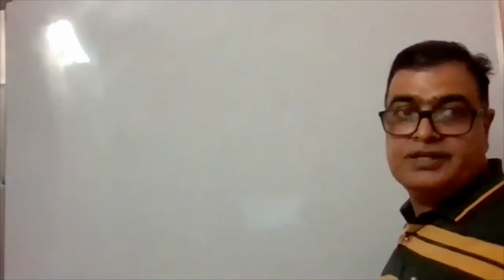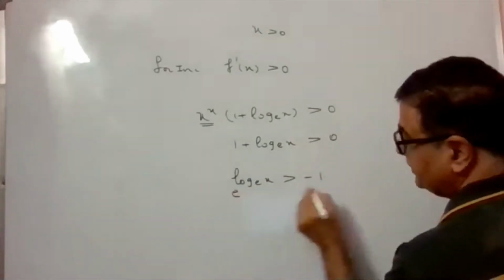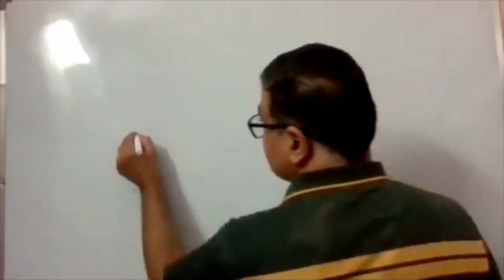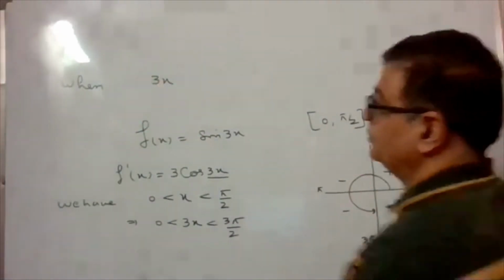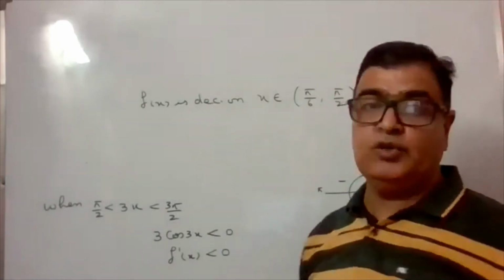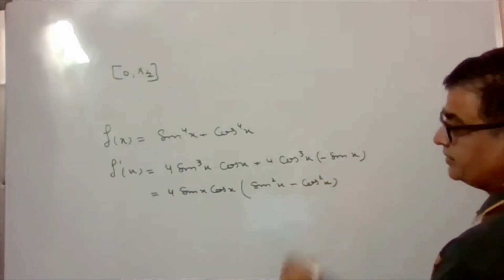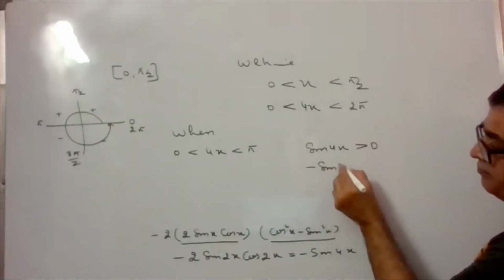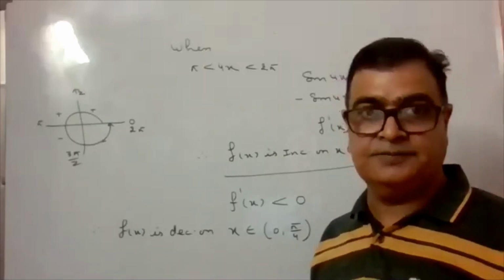increasing and dec function part 5